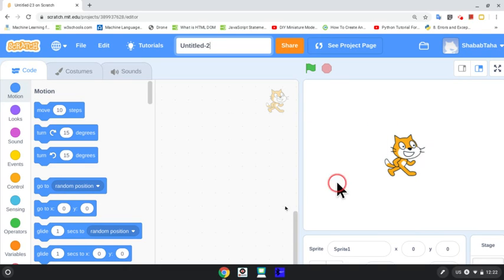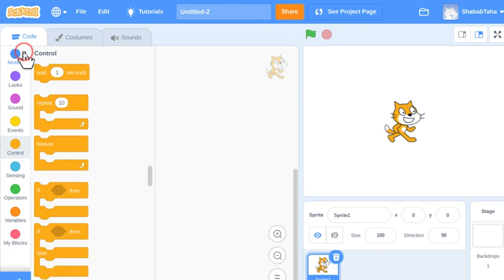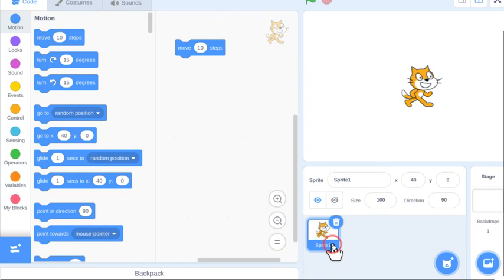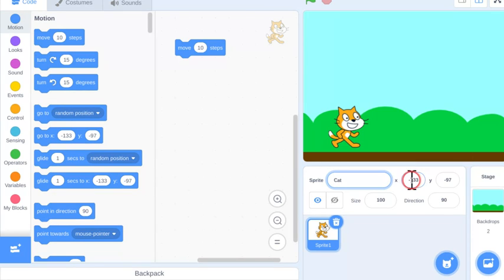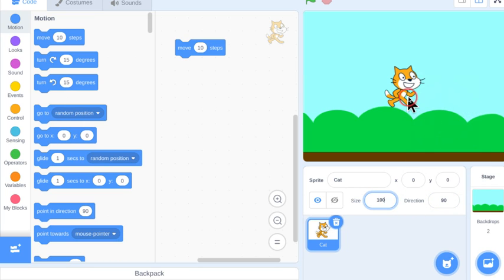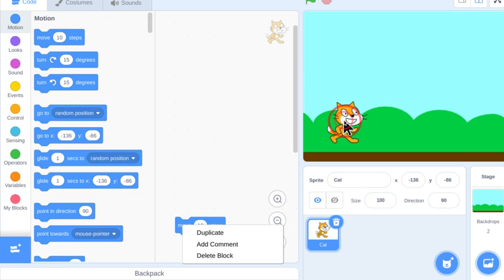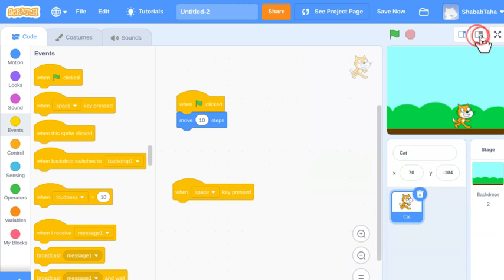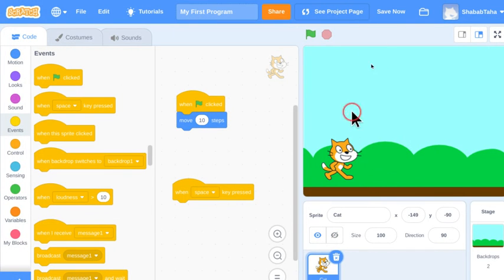Scratch: Basics Lesson 1